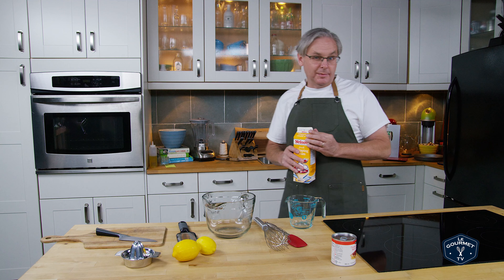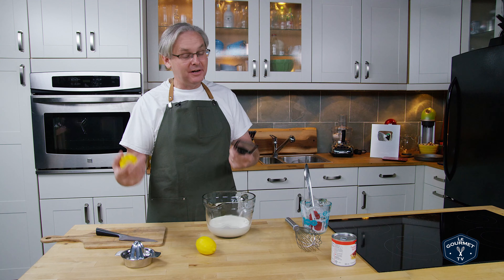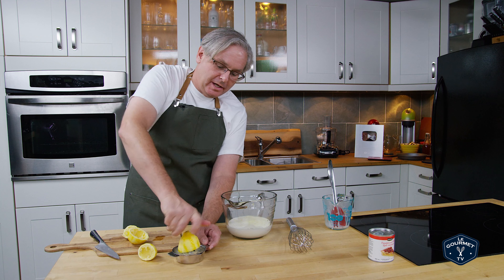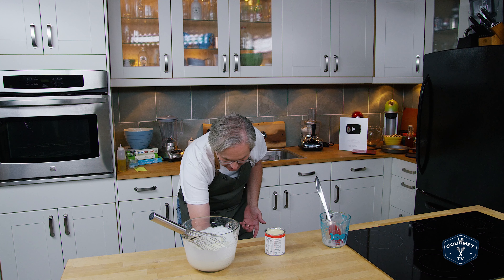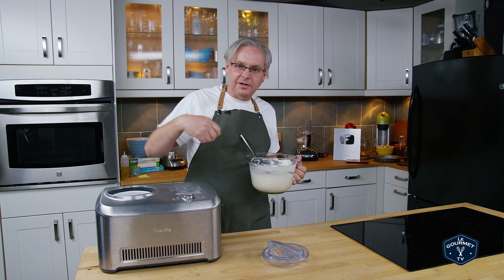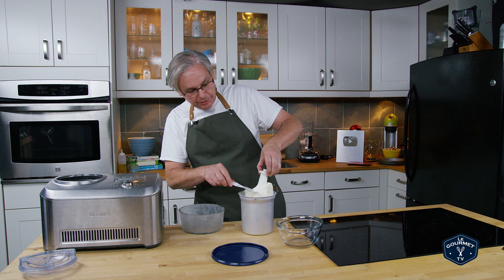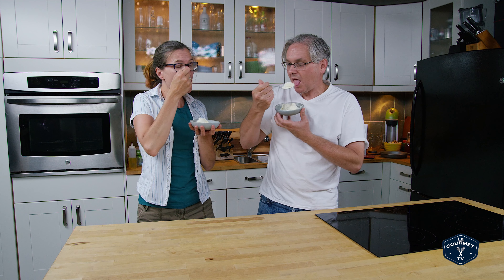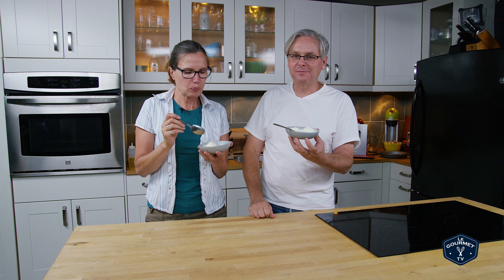🍋 Just 3 Ingredients Lemon Ice Cream No Cook Recipe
This super easy 3 Ingredient No Cook Lemon Ice Cream recipe, is so good your friends will never know that it takes just minutes to make.

Ingredients:
500 mL  (2 cups) 35% cream (aka whipping or heavy)
300 mL  (1-10 oz can) condensed milk
2 lemons, zested and juiced (about 175 mL / 3/4 cup)

Method:
In a bowl, whisk together the cream, lemon zest, lemon juice, and condensed milk.
Freeze according to ice cream maker manufacturer's instructions.

Serve immediately as soft serve, or spoon into a container and freeze until hardened.

Makes about 1 quart